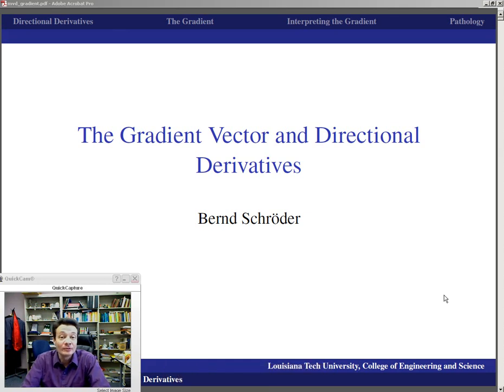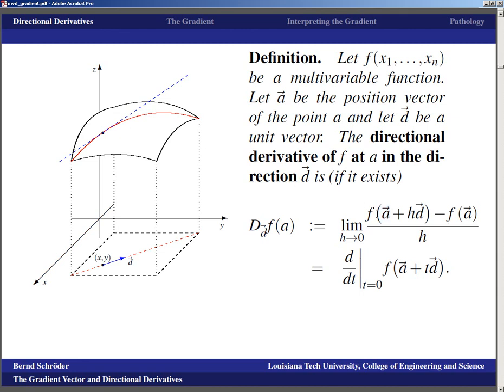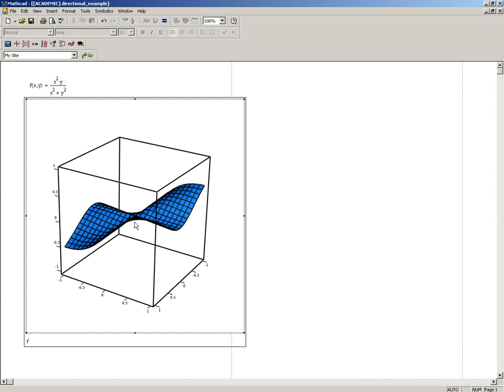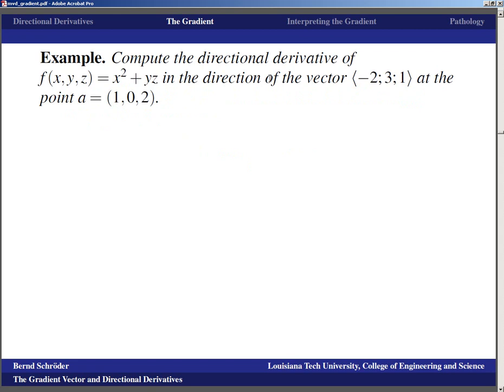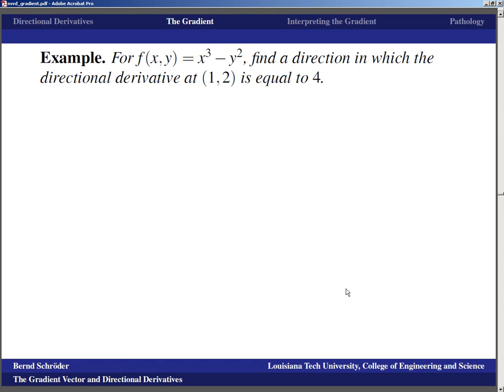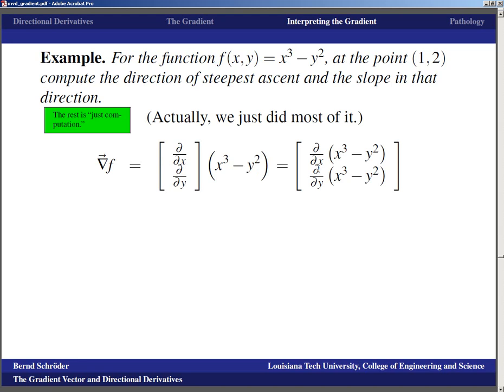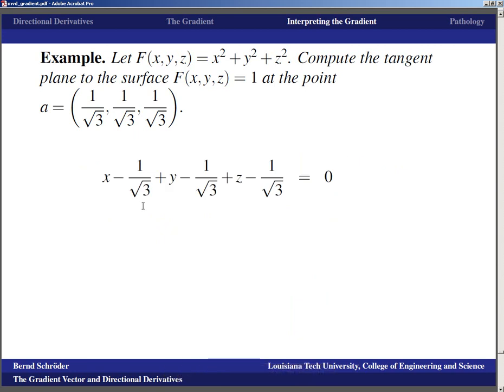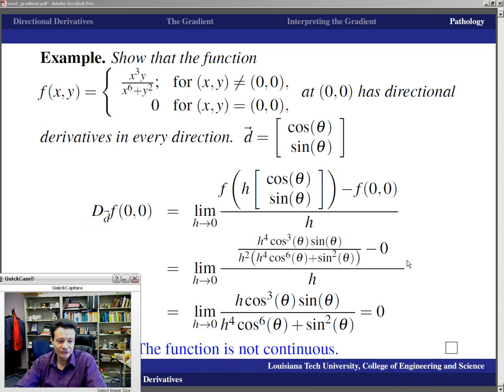Concise Modular Calculus [83/97]: Directional Derivatives and the Gradient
(3/4 on Differentiation of Multivariable Functions) Explains directional derivatives as derivatives in the direction of a given vector. Introduces the gradient as a tool to compute directional derivatives. Explains the physical meaning of the gradient as the direction of steepest ascent. Shows that a function can have directional derivatives in all directions and still not be continuous.